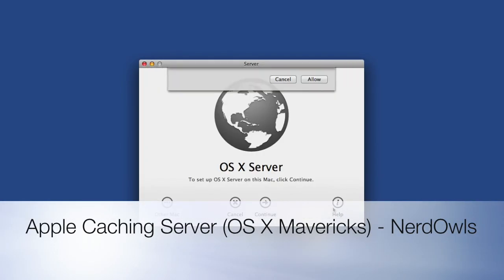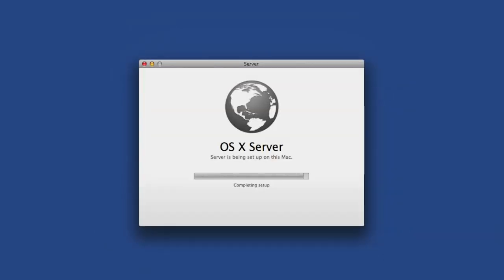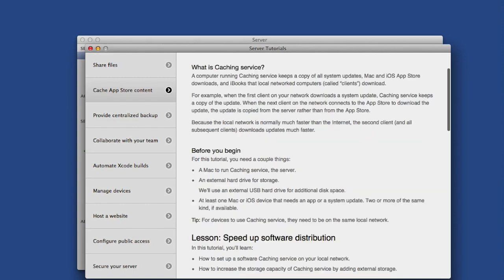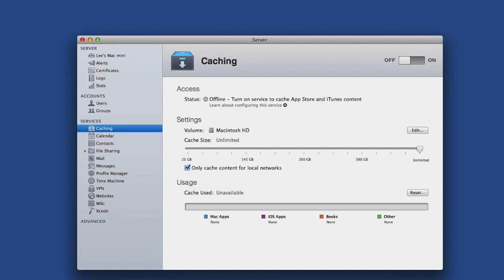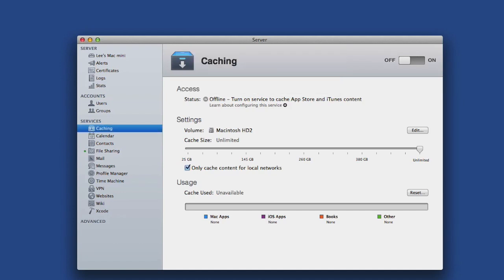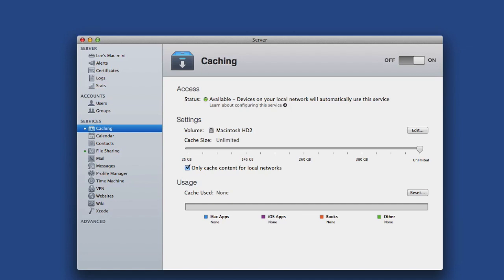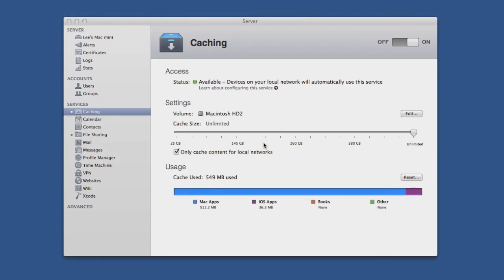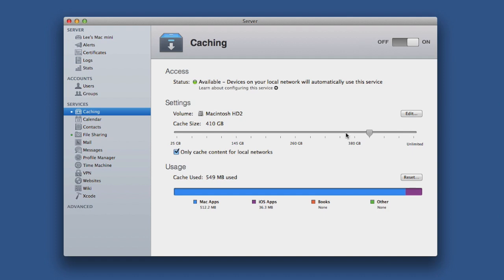Apple Caching Server - NerdOwls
How to set up Apple Caching on OS X Mavericks Server